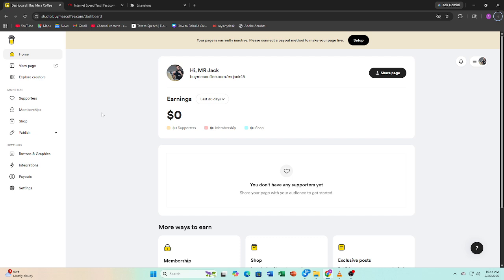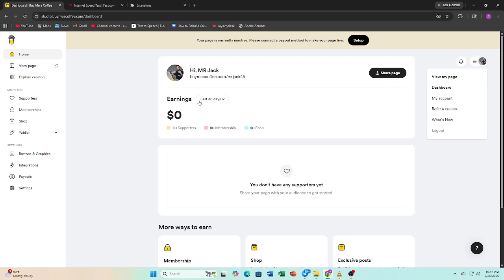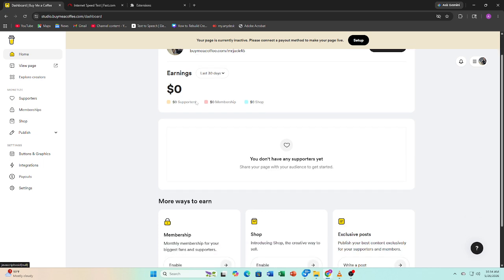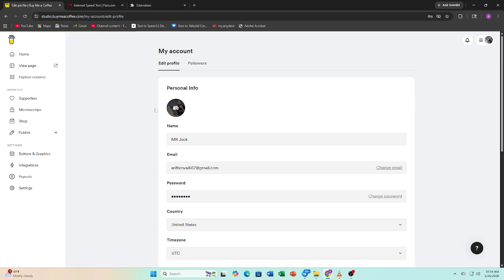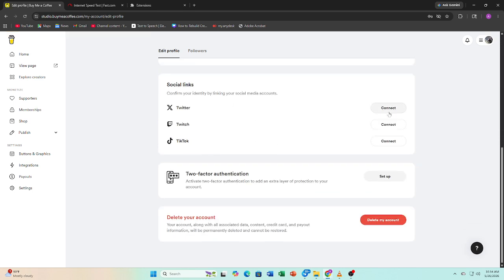How to Receive Donations on Buy Me a Coffee Full Guide 2026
Learn how to receive donations on Buy Me a Coffee step by step in this complete 2026 guide. In this video, you’ll learn how to set up your page properly so supporters can easily send you tips, donations, and memberships.

This tutorial covers how to create your creator page, connect payment methods like PayPal or bank transfers, set up donation buttons, and enable supporter payments. You’ll also learn how to customize your donation page, add messages or goals, share your link on social media, and track incoming donations from your dashboard.

Whether you are a beginner or creator, this guide will help you receive donations on Buy Me a Coffee easily in 2026.